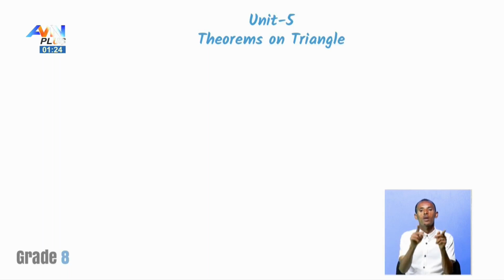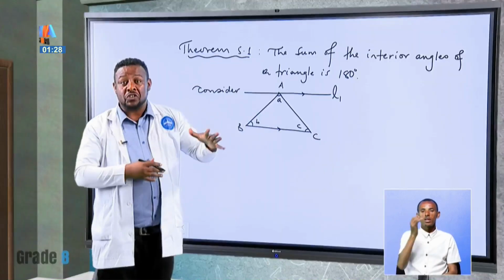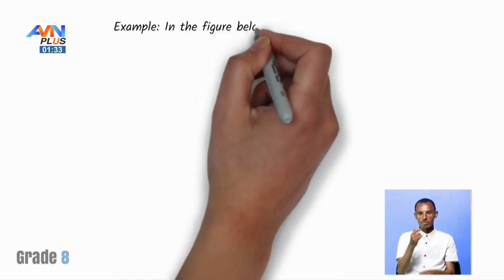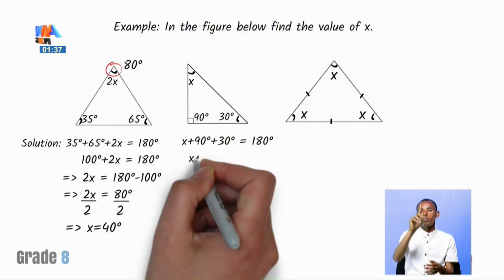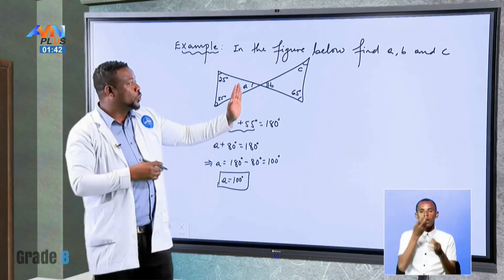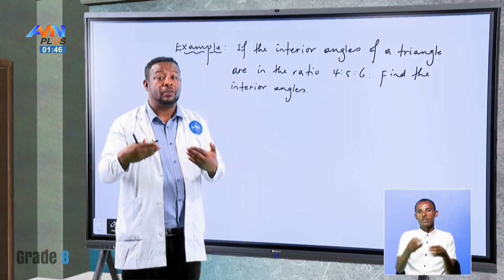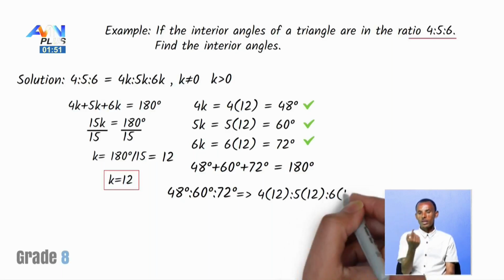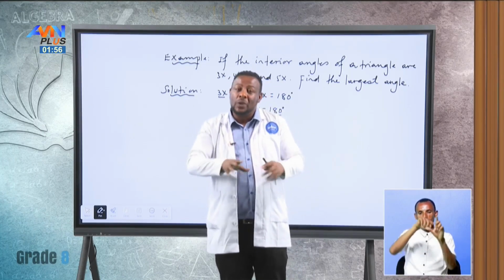Maths Grade 8